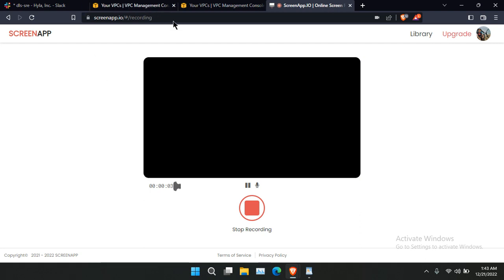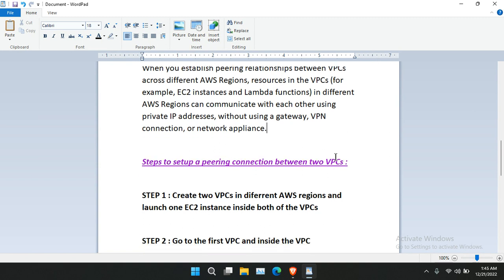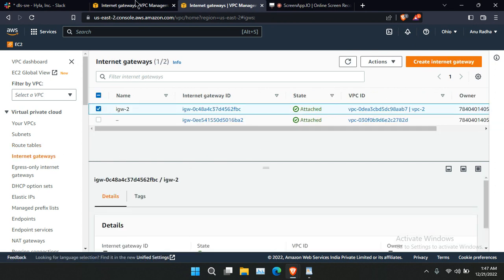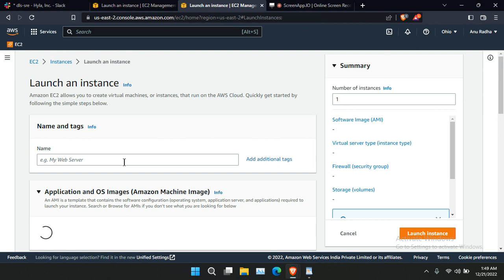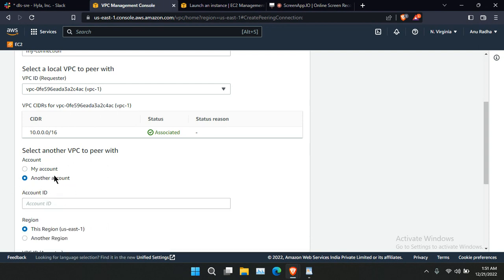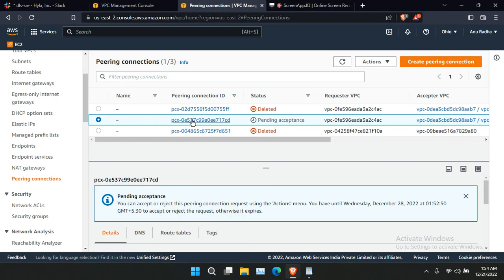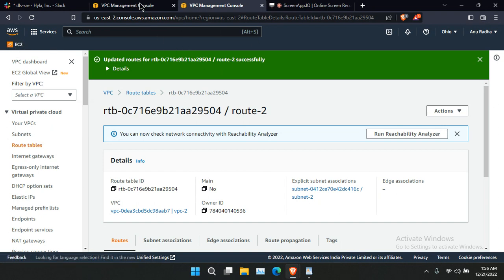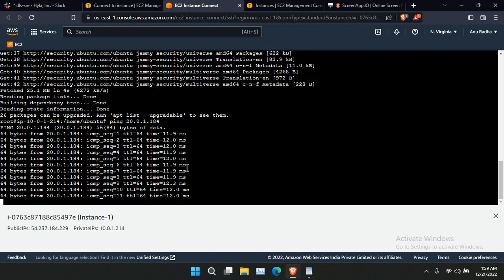VPC Peering Connection in different regions || AWS || Mooglelabs